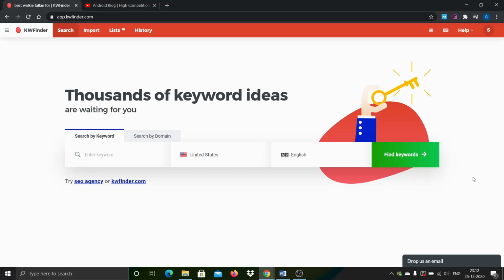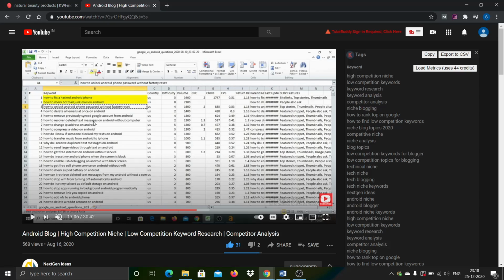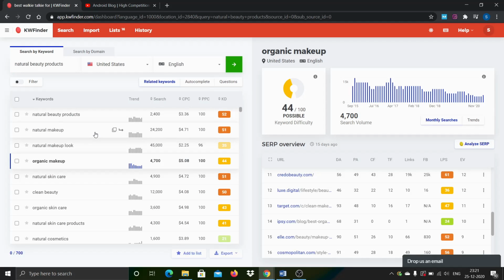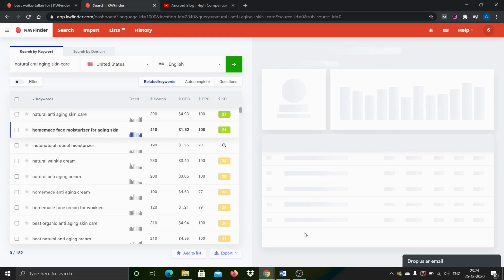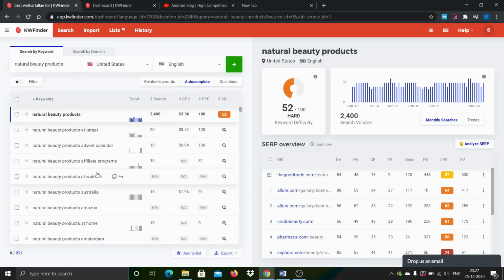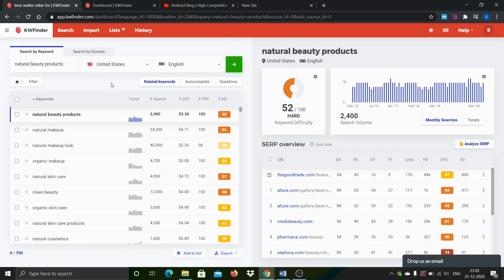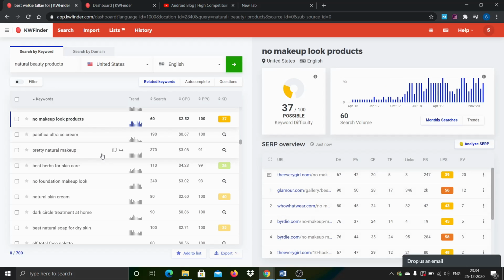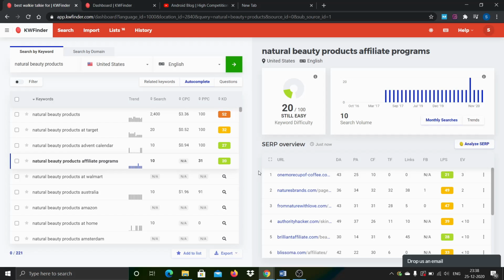KWFinder - Is it the Best Keyword Research Tool? Whats Good & What to be Improved?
Is KWFinder the best keyword research tool?
Explored it - Checkout what's good and what needs to be improved.
Lets check it out!